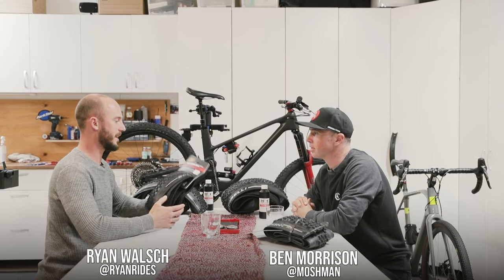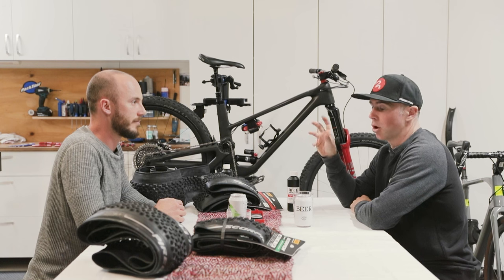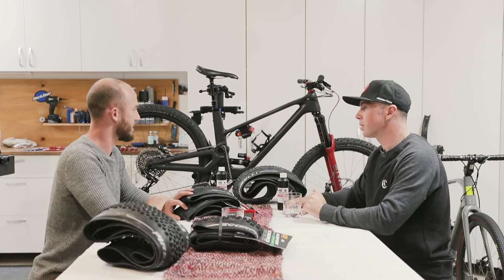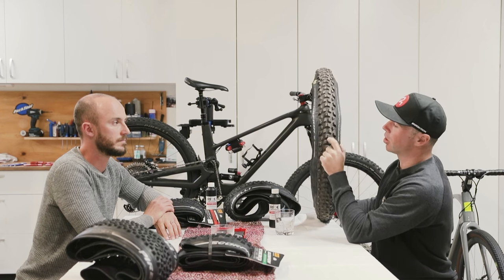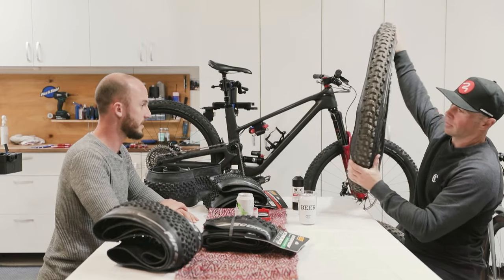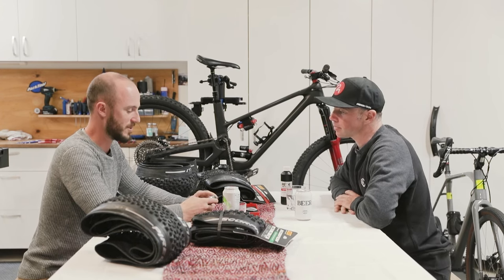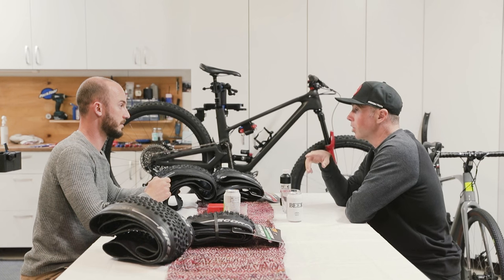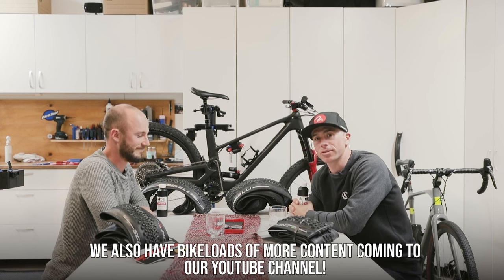TESTED: Pirelli Scorpion Trail and Enduro MTB tyres - motorsport know how and cycling passion.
Pirelli are well and truly in the mountain bike game, and the Italian rubber maestros have a complete range for Trail riding, for Enduro, for eMTB use, for XC and light trail, and tyres purely for XC racing.

Pirelli use a conditions specific tread system, with Rear specific tyres and terrain specific tyres for Soft, Mixed or Hard terrain. With casings designed for XC, Trail, Enduro or eMTB, and tread designs based around conditions - Pirelli let their 150 years of expertise in rubber create the final part of the puzzle with their SmartGrip rubber compound.

We had Ben Morrison and Ryan Walsch thoroughly test the Trail and Enduro range here in Australia. Here's their take.

0:00 – Intro
0:22 – The Range
1:53 – Test Mules & Tyre Widths
3:18 – Tyre Pressures
4:28 – Tyre Test Wheels
4:55 – Tyres and Terrains
7:25 – Riding
8:45 – Knob Heights and Compounds
10:23 – Shore Hardness
11:06 – What Tyre Would You Choose?
13:54 – Pricing
14:27 - Outro